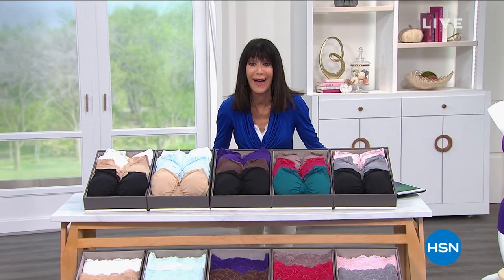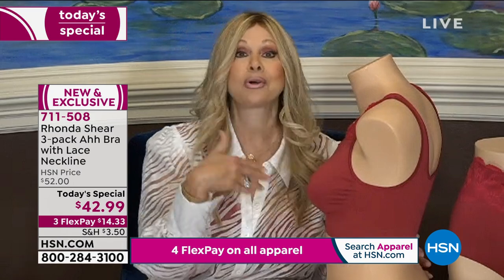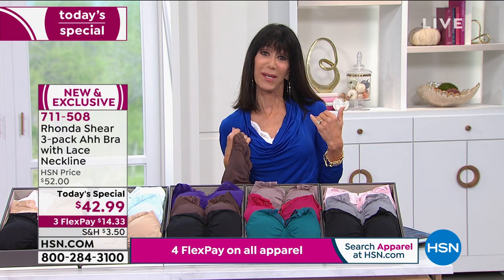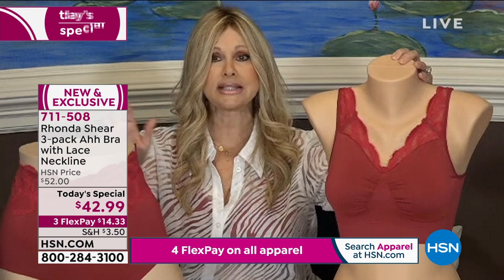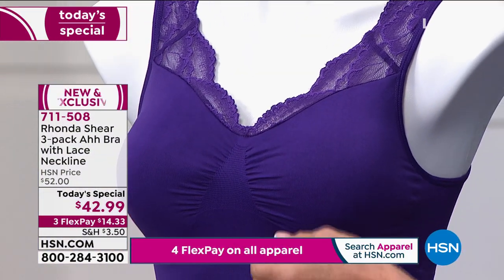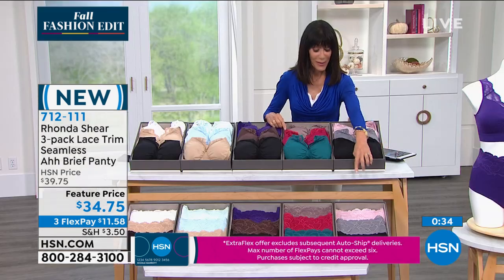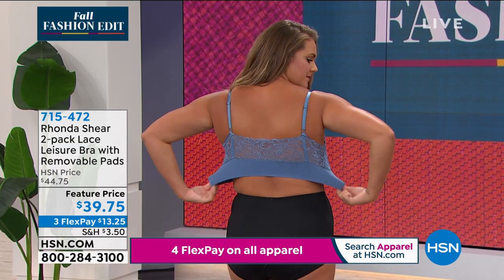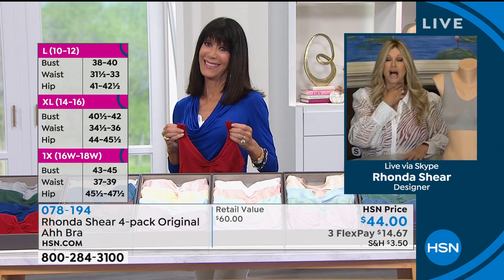HSN | Body Solutions by Rhonda Shear 08.14.2020 - 10 AM